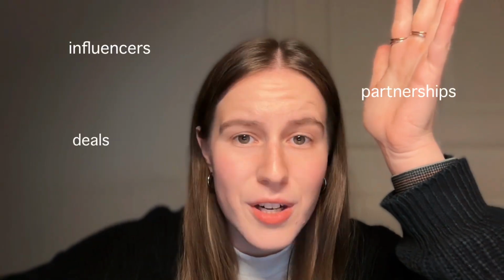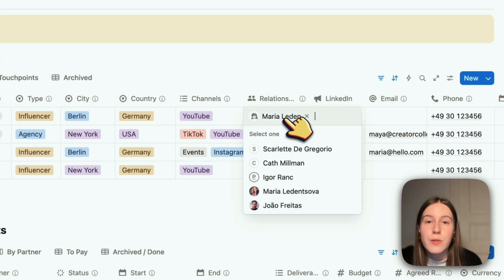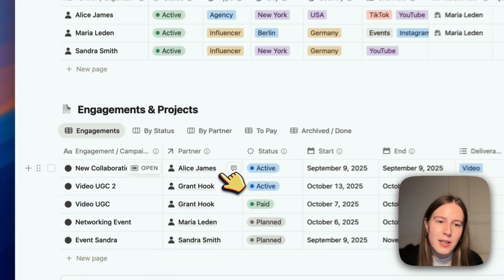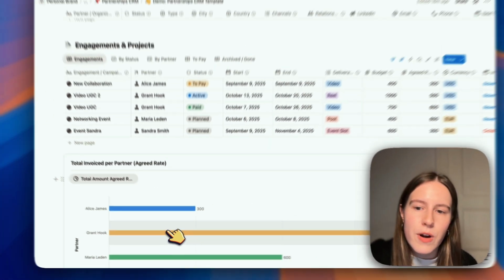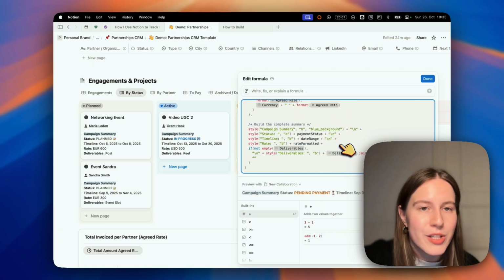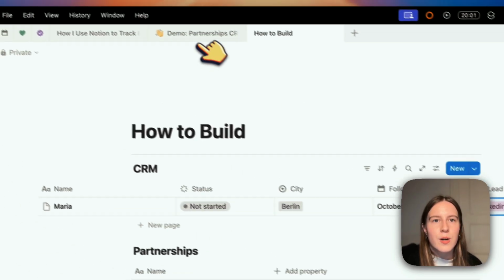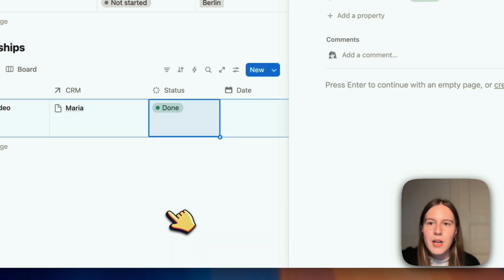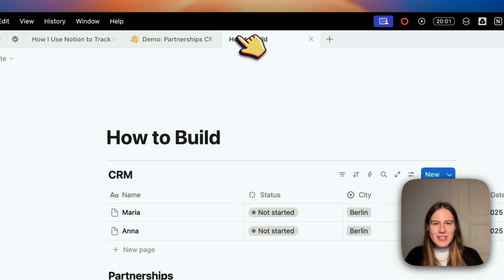I Stopped Paying for CRM tools — and Built My Own in Notion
If you're managing brand deals, influencers or any other partnerships in 5 different places — you're living life on hard mode. And eventually things will slip through the cracks.

You need a system. I’ll show you how you to build a dashboard to track every deal, influencer, partner, and dollar spent… all inside Notion.

🔥 Freebie Playbook - Grow to 10k on LinkedIn & Reach your Target Audience FAST

[ about me ]
Heyy👋, I’m Maria – a marketer and Notion ambassador who quit her 9 to 5 job to become a full-time solopreneur & content creator, documenting the journey as I go.

Channel keywords: digital marketing, notion for marketers, notion, personal branding, linkedin personal brand, how to use notion, solopreneurship, how to become a freelancer, freelance, freelance marketer, building a community, make with notion